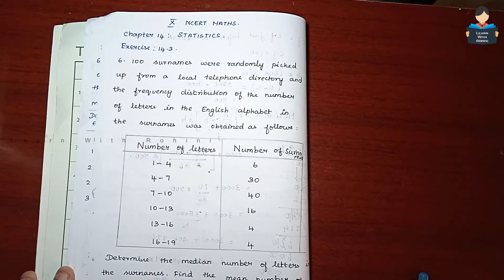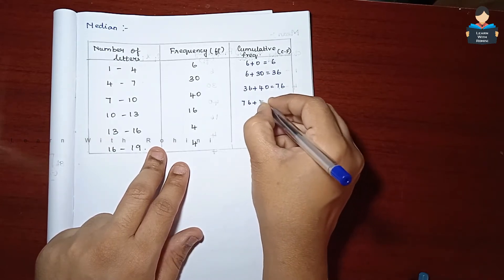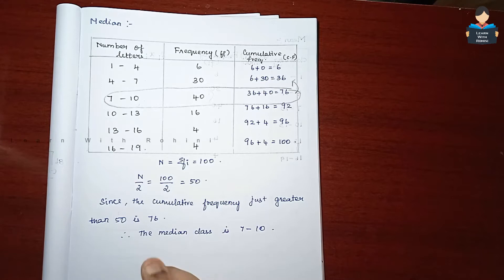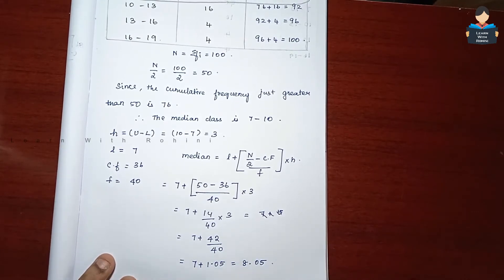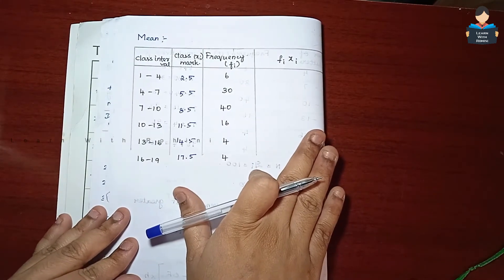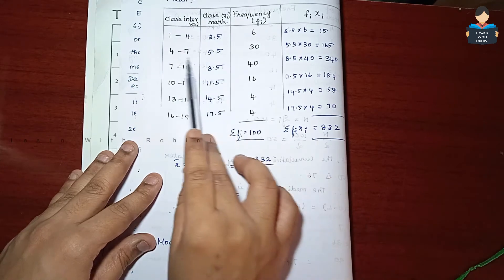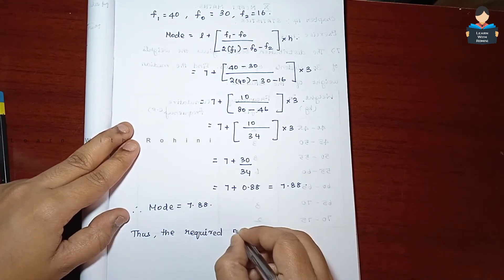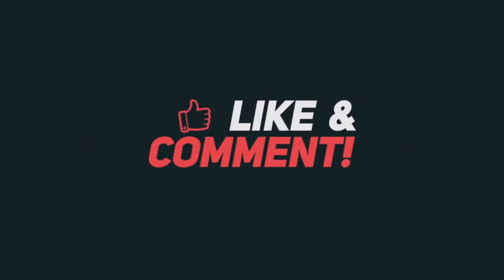Statistics | Chapter 14 | Exercise 14.3 | Question 6 | NCERT | Maths |Tamil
Statistics Chapter 14 Exercise 14.3 Question 6